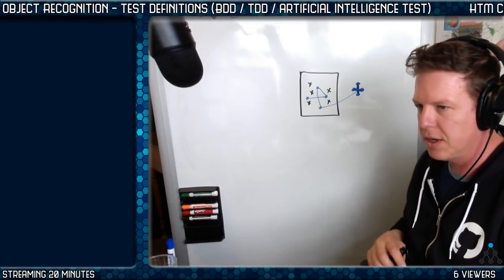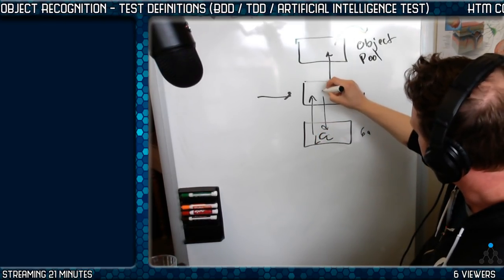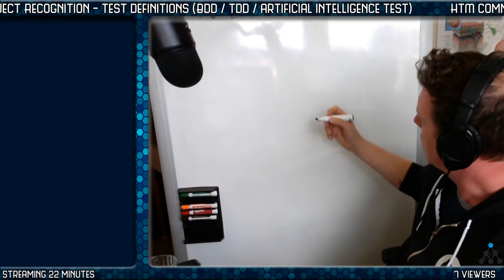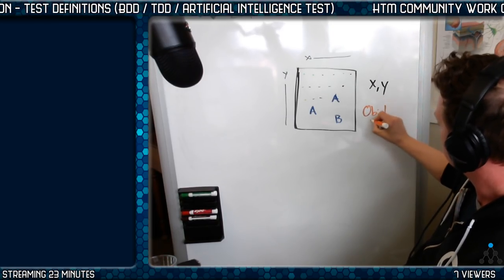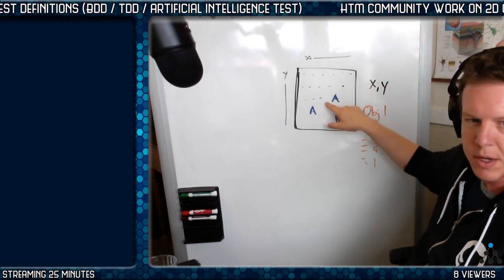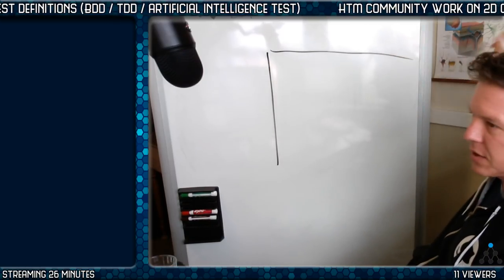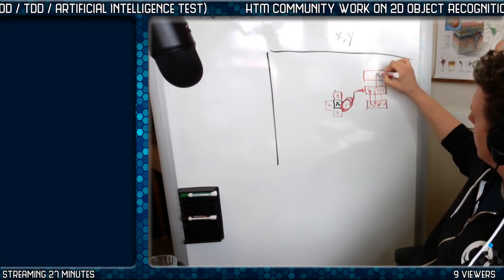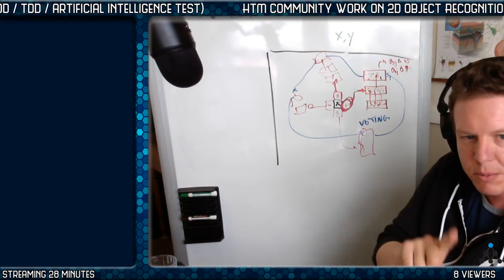Full Vision of HTM 2D Object Recognition Project